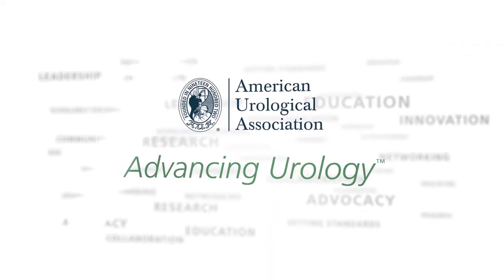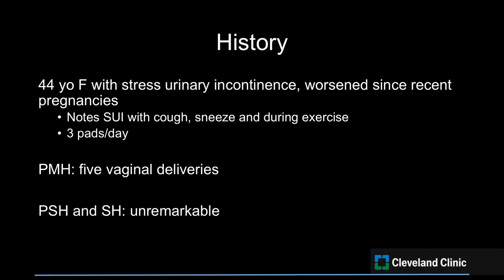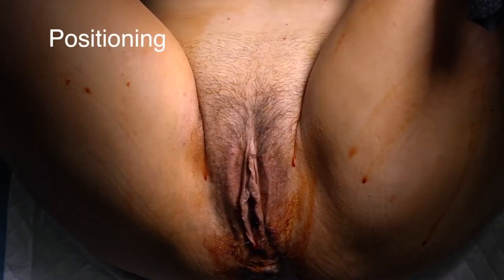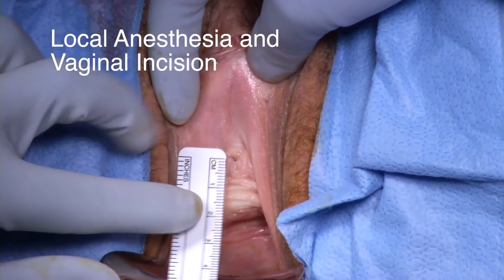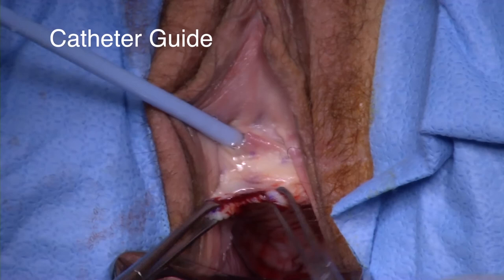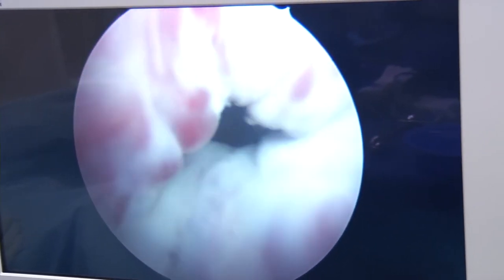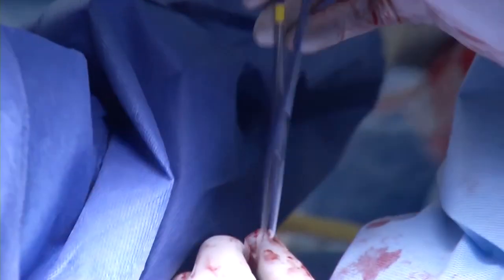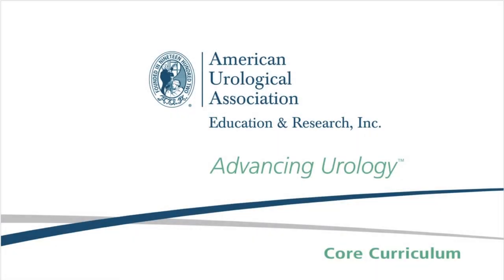Core Videos (2017): Placement of a Retropubic Synthetic Mid Urethral Sling Step by Step Instructions